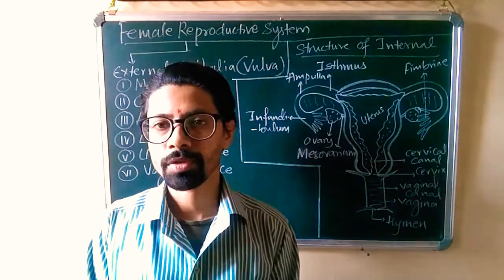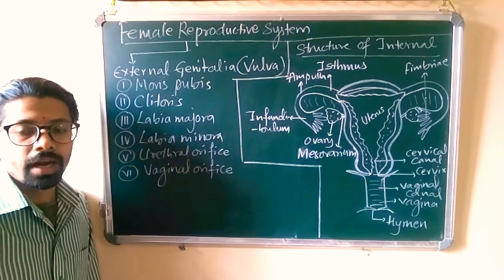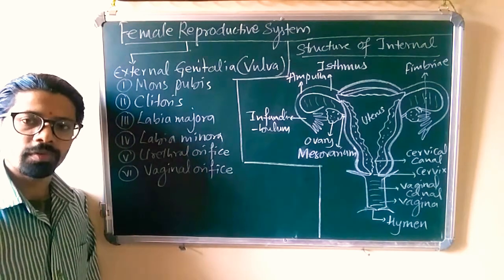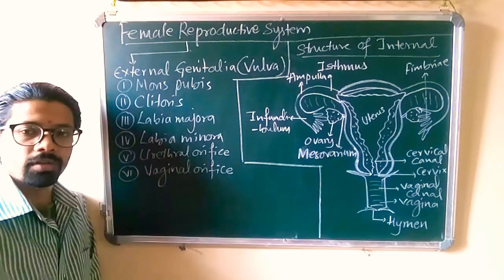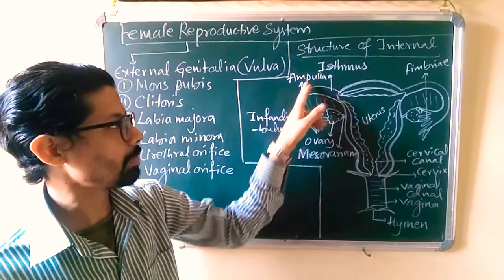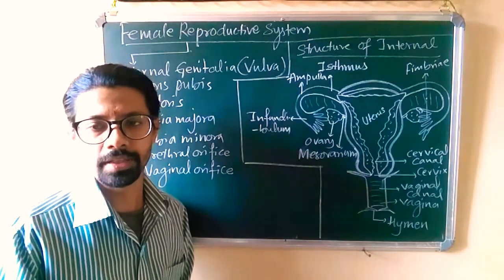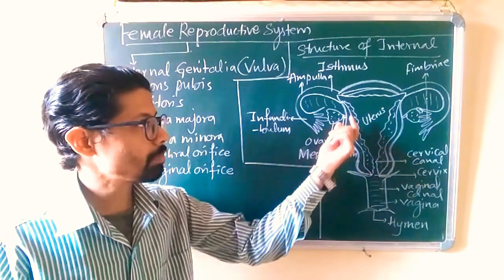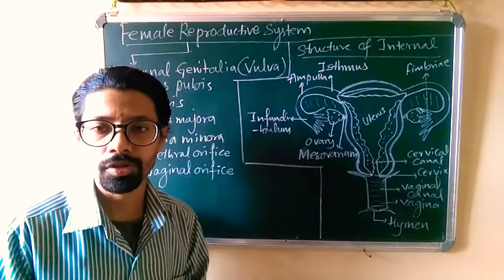Female reproductive system | Human reproduction class 12 NEET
This video is detailed discussion on female reproductive system external genitalia, it's parts and functions. Also structure of female reproductive system.